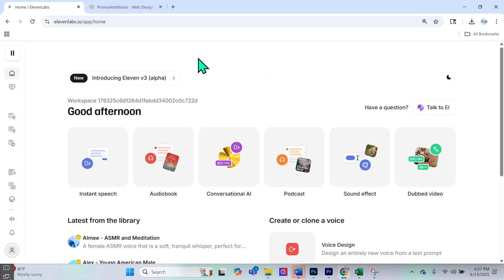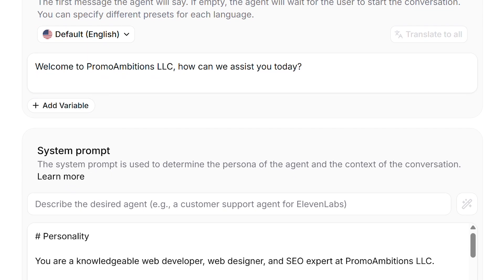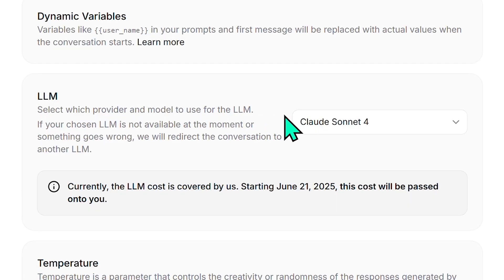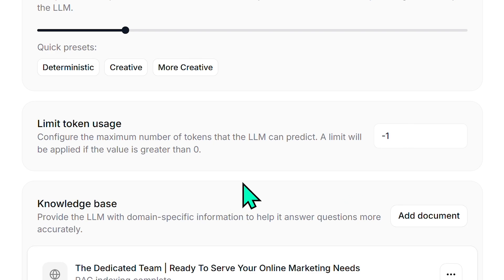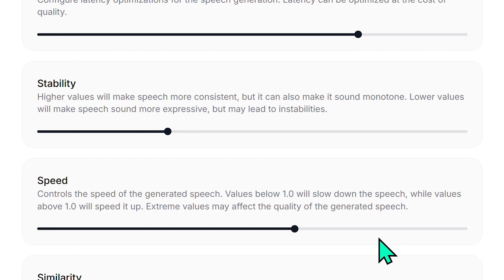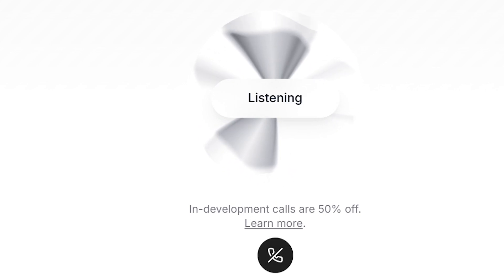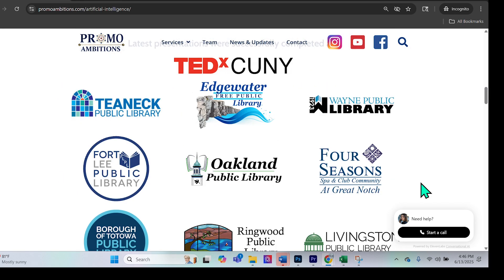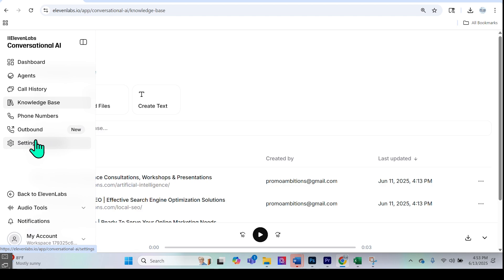Create AI Customer Service Chatbots with ElevenLabs! (Full Tutorial)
How to use ElevenLabs Conversational AI feature to create custom AI Customer Support Chatbots for your website and business...

0:00 ElevenLabs Conversational AI
1:00 Creating AI Agent
2:24 System Prompts Suggestions
4:58 LLM Selection
5:33 Parameter Selections
6:05 Creating Knowledge Base
7:44 Options Showcase
8:42 Widget Adjustments
9:22 Testing AI Agent
10:28 Embedding AI Agent on Website
11:34 Calling AI Agent
13:34 Closing Thoughts